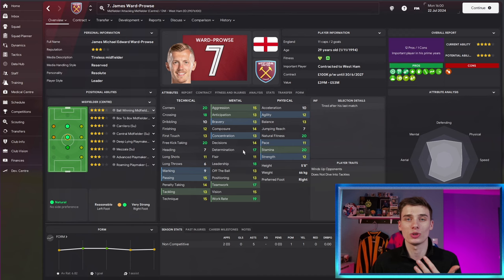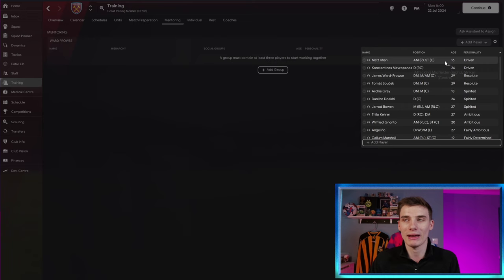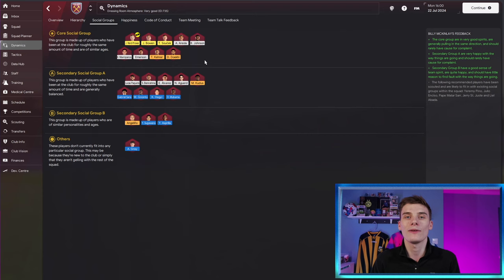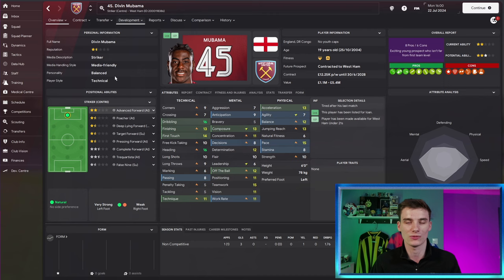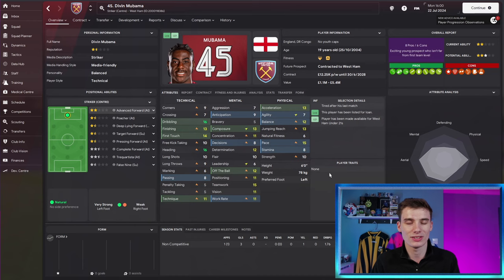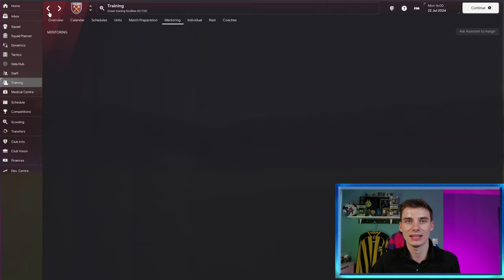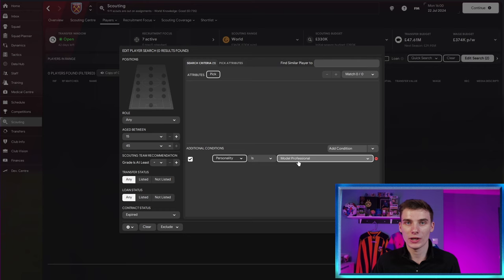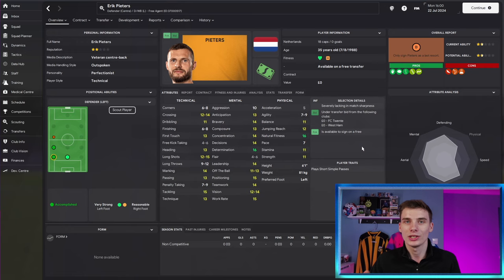How To Use Mentoring To Turn WONDERKIDS Into SUPERSTARS In FM24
Today, Jake looks at How To Use Mentoring To Turn WONDERKIDS Into SUPERSTARS In FM24. With Football Manager 2024 being such a hard game to learn, particularly training, we give you some Football Manager 24 tips to help you out, focusing on how mentoring can really help player development in this tutorial/guide!

Be sure to follow Jake's own channel and Twitter - See his Rebuilds here!